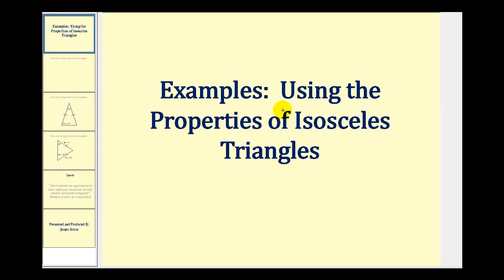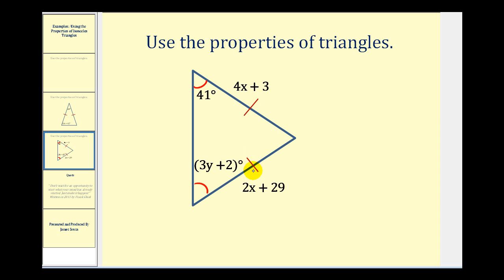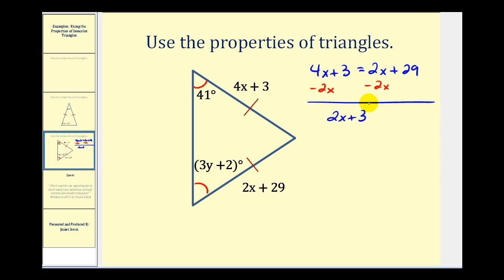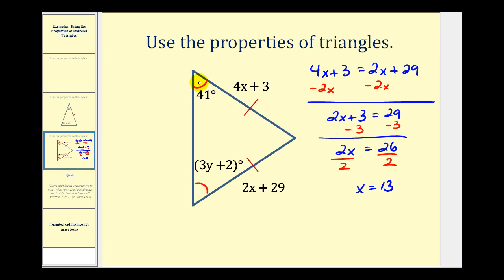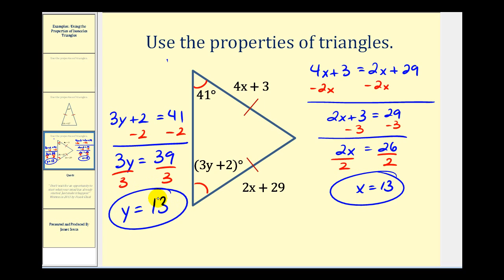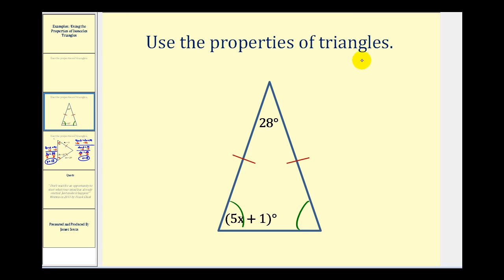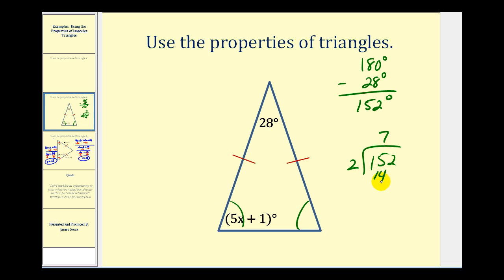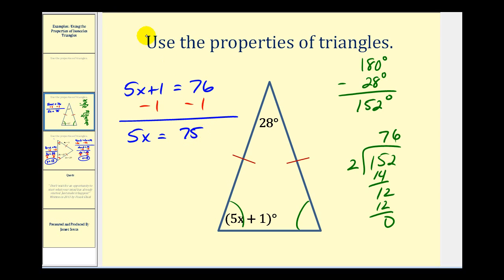Examples Using the Properties of Isosceles Triangles to Determine Values